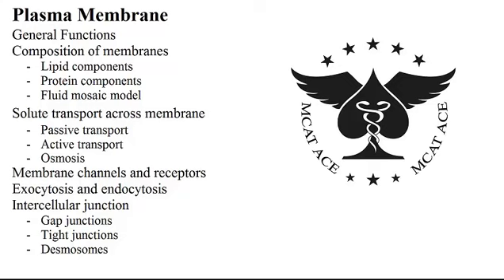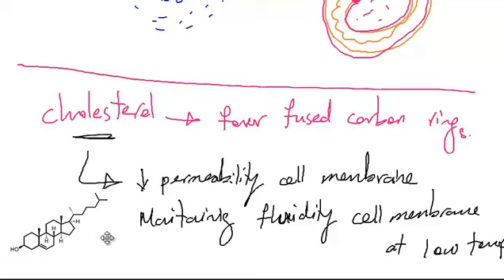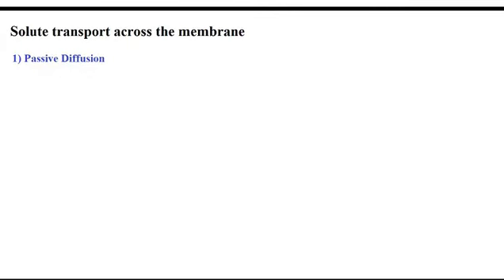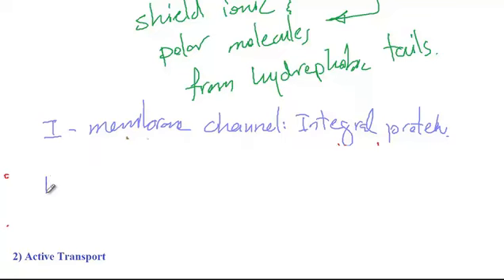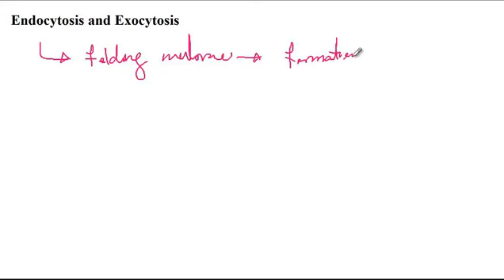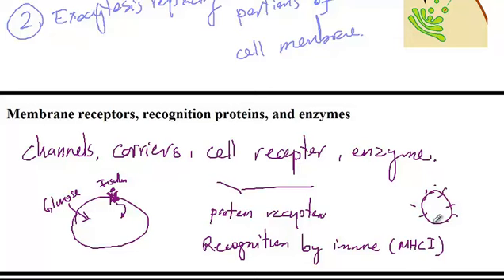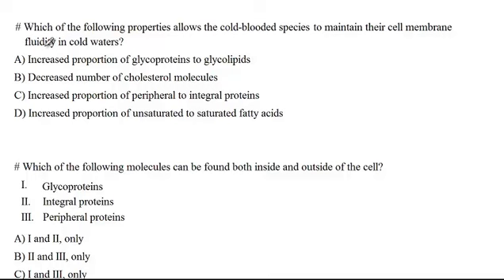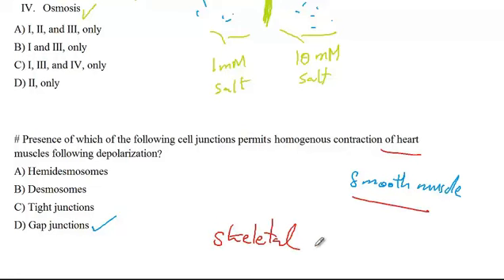MCAT Biology 6 - Plasma Membrane Functions and Structure: Transport, Components, and Junctions